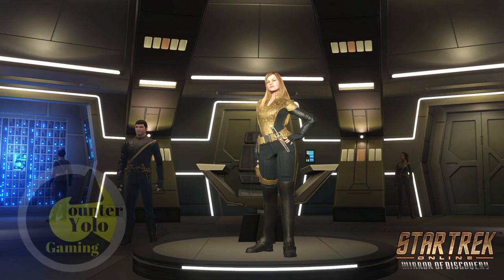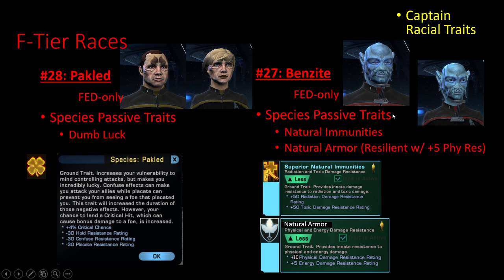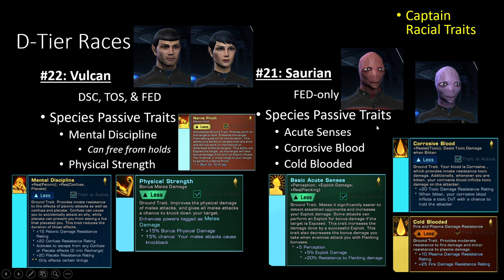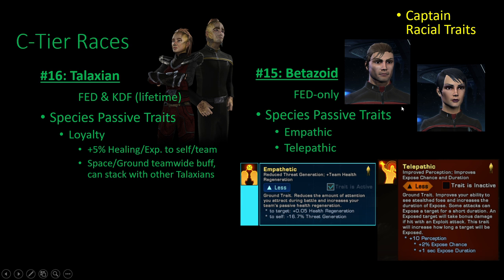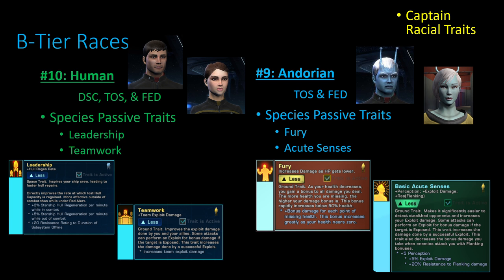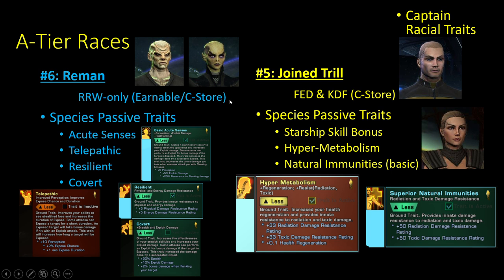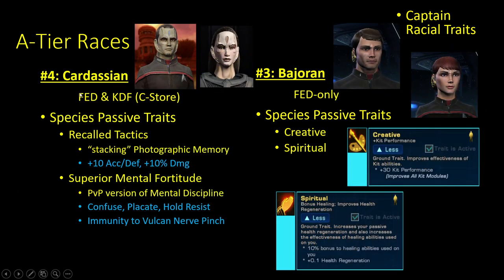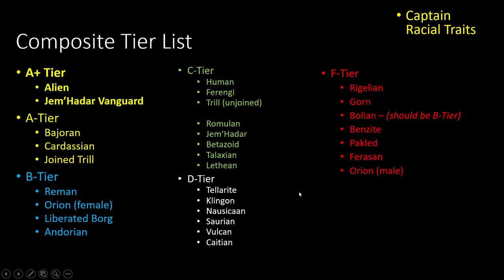Best Captain Races | Star Trek Online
Hello everyone! As last week's video on my dream starship pack actually performed as well as my typical starship comparisons videos, today I decided to finish up the remaining aspects of the traits video from a few weeks ago -- with covering all of the captain races in Star Trek Online.

This video will go over every playable race in the game based on my personal biased rankings of all 30 of them, with the traits embedded in their passive racial trait for them. The ranking is subjective, but I feel I did a decent job in ranking them. Will choosing a weak or strong race make/break your runs or playstyle in the game? Not at all. STO isn't like other games that hinder your playstyle by your race -- most can be fairly comparable, especially with the traits available from missions and the exchange in the game.

This video uses the trait biases from my last video; if you haven't seen that one, it can be found

If you like friendly chatter about all aspects of the game, feel free to check out Star Trek Online on Facebook

For those of you that don't wish to watch the entire video:
Composite Racial List
0:00 Intro
1:15 F-Tier
6:52 D-Tier
11:12 C-Tier
17:32 B-Tier
21:40 A-Tier

TL;DW
28:35 Space Tier List
29:36 Ground Tier List
30:34 Composite Tier List
31:37 Final Thoughts